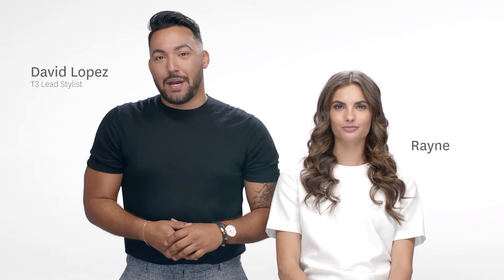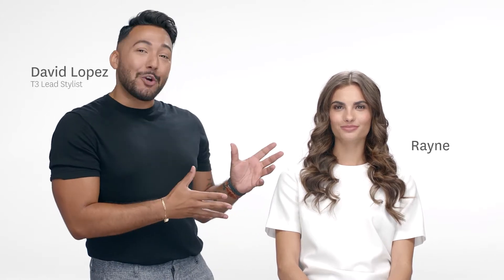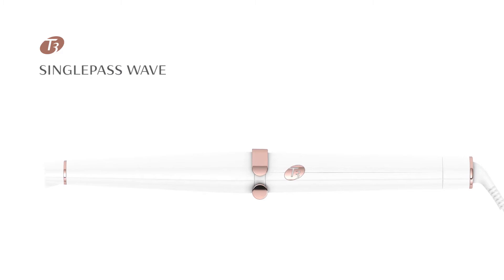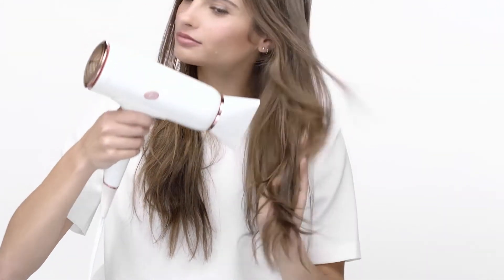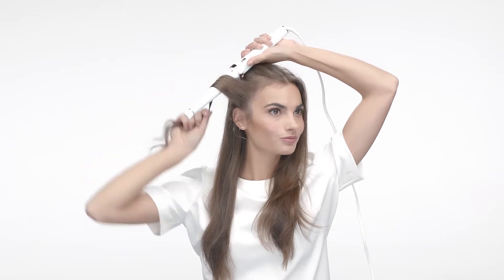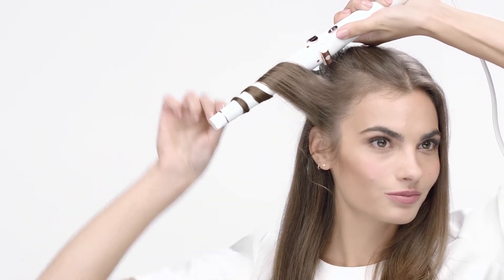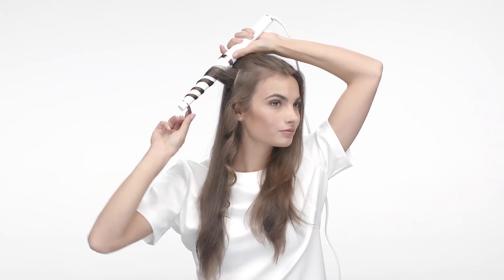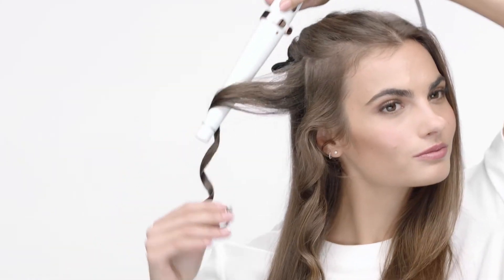How To Create Coiled Waves with the T3 Singlepass Wave | SkinStore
Get beautiful, voluminous waves with the T3 Singlepass Wave Styling Wand. Watch as T3 lead stylist David Lopez leads you through this popular hairstyle.